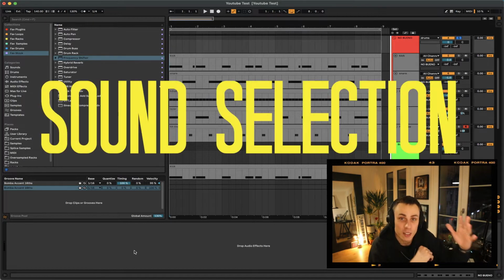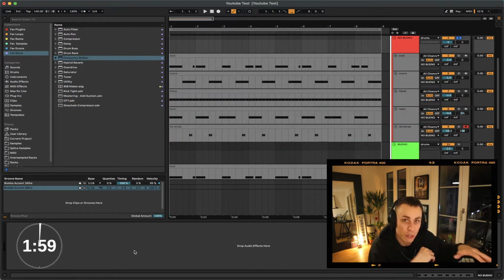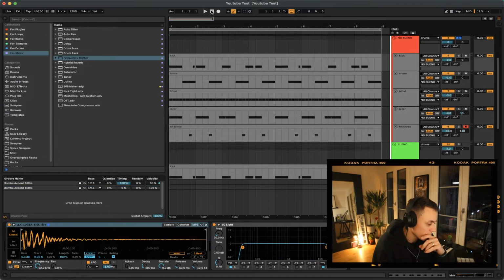2 MINUTE TUESDAY | MAKE YOUR HI HATS BOUNCE 🔥 (in two minutes or more...)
Here is 5 tips on how to improve your hi hat patterns instantly in Ableton Live 11!